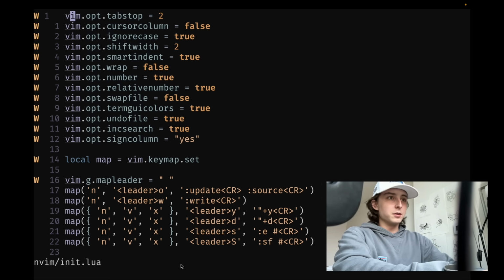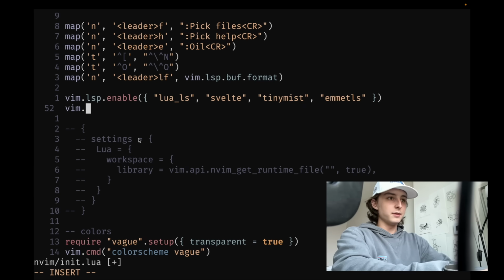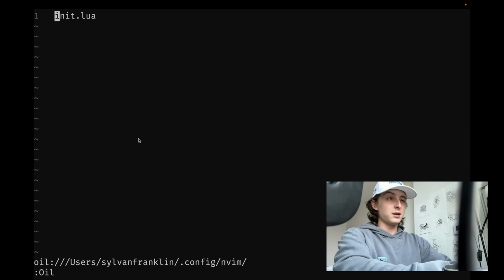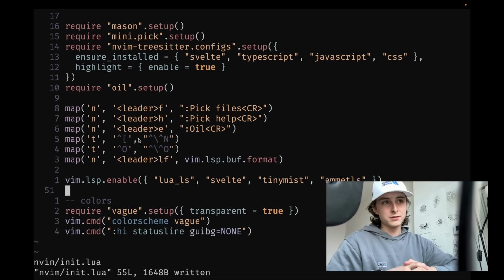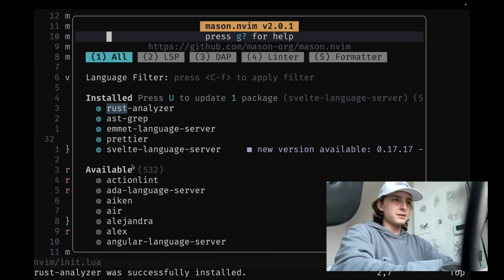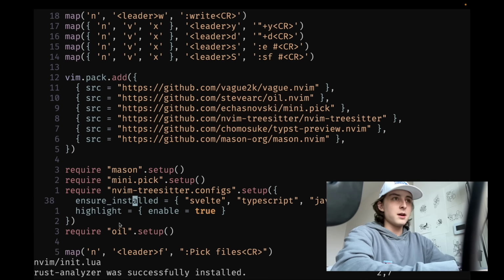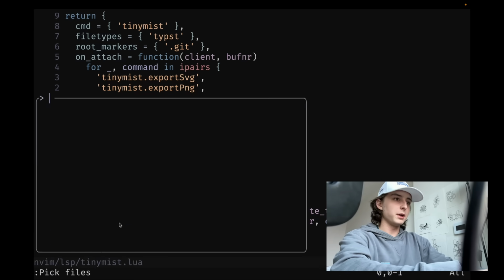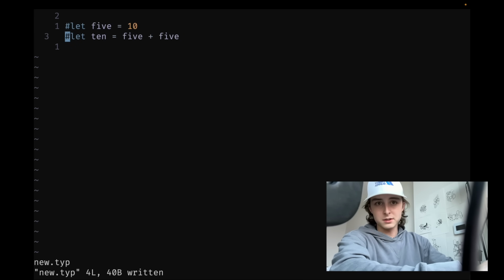Rewriting my config so it's super based pt. 2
Explaining my decisions on treesitter, lsp, mason etc. Neovim configuration tutorial.

I don't support the following social media, however I think it would be funny to have a larger following than the popular girls I knew in high school: